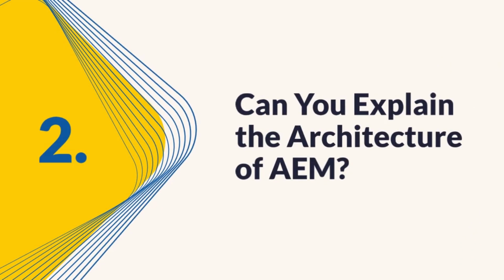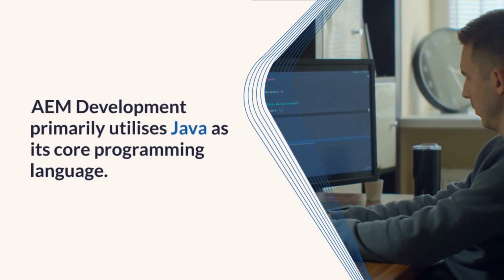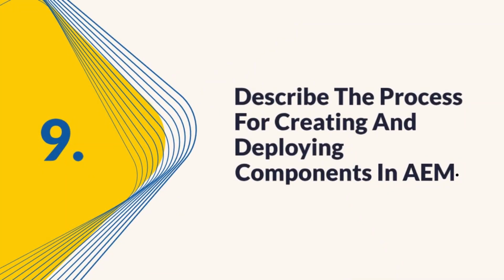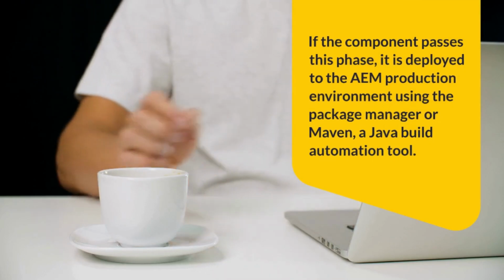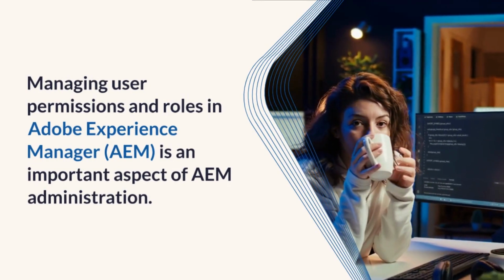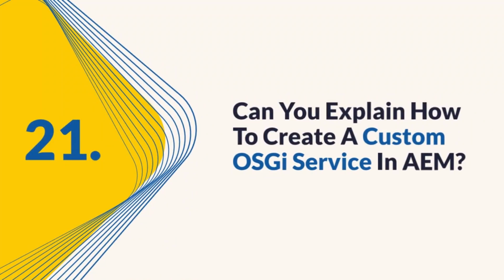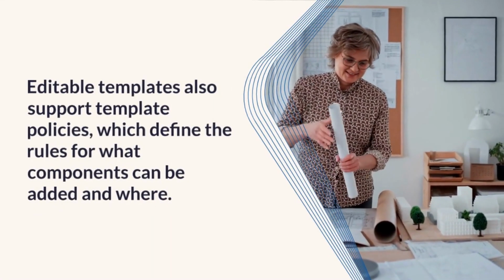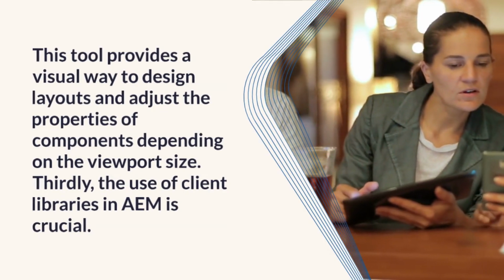Adobe Experience Manager AEM Interview Questions and Answers for 2025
Are you preparing for an Adobe Experience Manager (AEM) interview? In this video, we cover the most common AEM interview questions and provide detailed answers to help you ace your interview. Whether you're a beginner or an experienced AEM developer, this guide will equip you with the knowledge to confidently answer key AEM-related questions.

Topics covered in this video:
- Introduction to Adobe Experience Manager (AEM)
- Common AEM Interview Questions
- Technical and Non-Technical Questions
- Best Practices for AEM Development
- Key AEM Features and Components
- Troubleshooting and Problem-solving in AEM
- Tips for AEM Interview Success

Watch this video to boost your chances of landing your dream job in the AEM development field.

1. What Is Adobe Experience Manager (AEM)?
2. Can You Explain the Architecture of AEM?
3. What Are the Key Components of AEM?
4. What Is the Difference Between AEM Sites and AEM Assets?
5. How Does AEM Integrate With Adobe Marketing Cloud?
6. What Programming Languages Are Primarily Used in AEM Development?
7. Can You Explain the Role of OSGi in AEM?
8. What Is Apache Sling, And How Does It Relate To AEM?
9. Describe The Process For Creating And Deploying Components In AEM.
10. What Are Sling Models, And When Would You Use Them?
11. How Do You Manage User Permissions And Roles In AEM?
12. Can You Discuss Your Experience With AEM Workflows And Their Importance?
13. What Strategies Do You Use for Optimizing Content Delivery in AEM?
14. How Would You Implement Multilingual Support In An AEM Project?
15. Explain The Concept Of Content Fragments In AEM.
16. What Methods Do You Employ for Performance Tuning in AEM Applications?
17. How Do You Handle Versioning and Rollback in AEM?
18. Can You Describe A Challenging Issue You Faced While Working With AEM and How You Resolved It?
19. What Is the Significance of the Dispatcher in an AEM Setup?
20. How Would You Implement A Headless CMS Solution Using AEM?
21. Can You Explain How To Create A Custom OSGi Service In AEM?
22. Discuss The Differences Between Static And Editable Templates In AEM.
23. Describe Your Experience Migrating Content From Legacy CMS to AEM.
24. What Are Some Best Practices for Managing Digital Assets in AEM?
25. How Do You Approach Building Responsive Layouts In AEM?